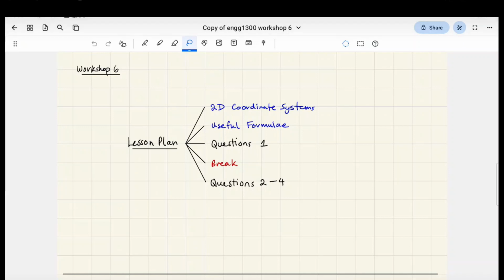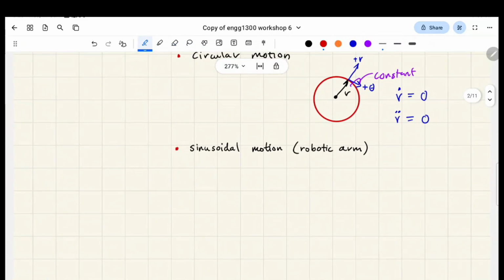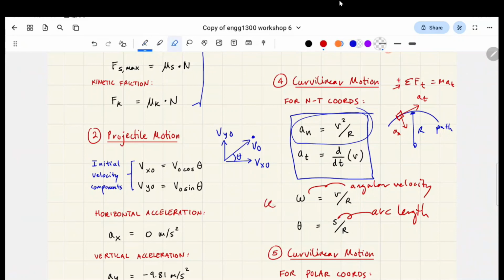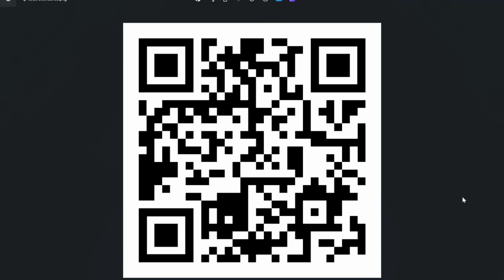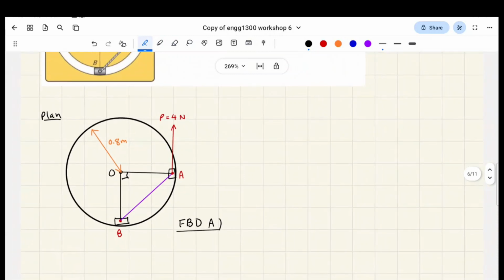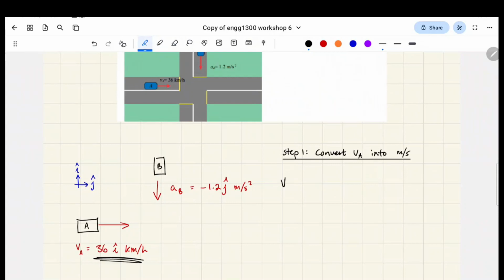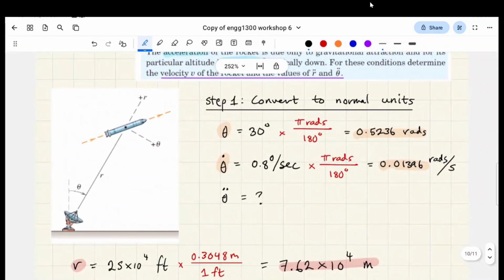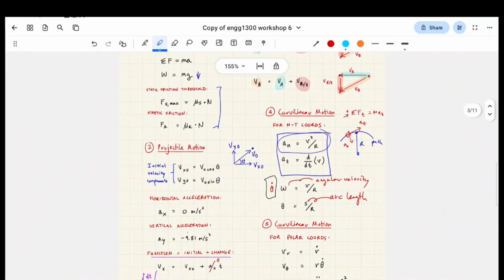Summer ENGG1300 W6